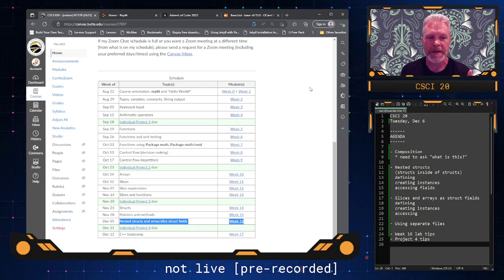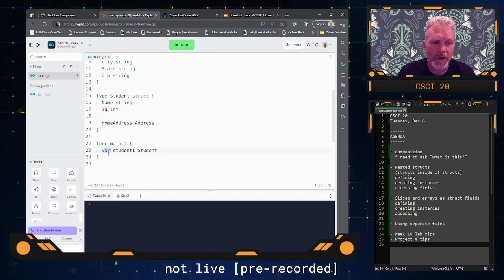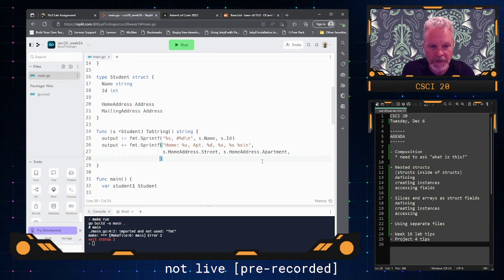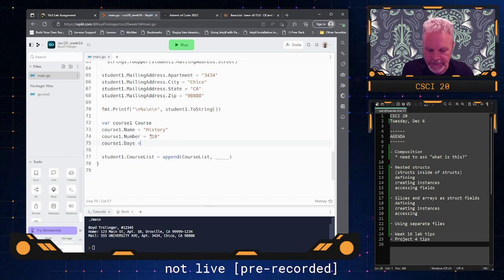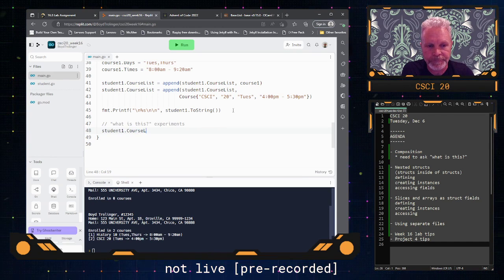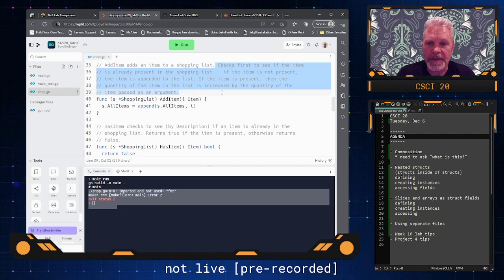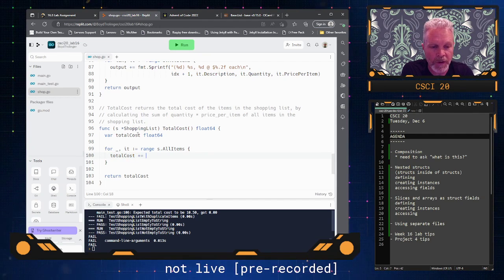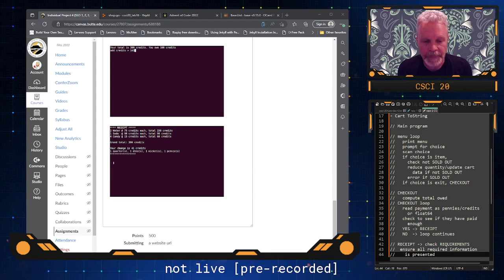CSCI 20 -- Tues, Dec 6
nested structs; structs with array/slice fields; Week 16 lab tips; Project 4 tips -- Watch live